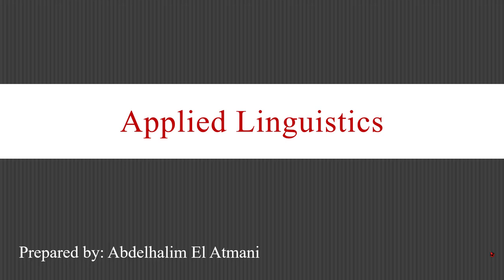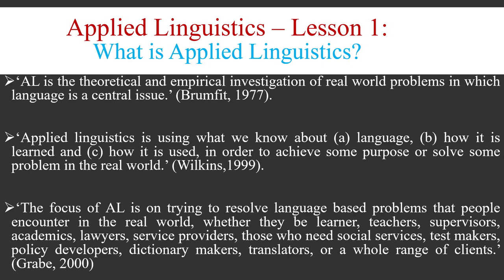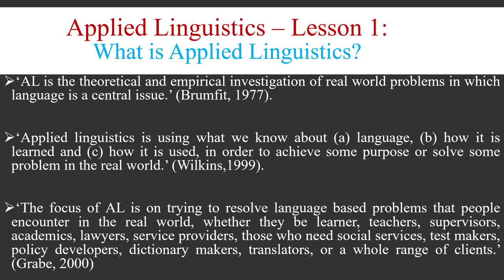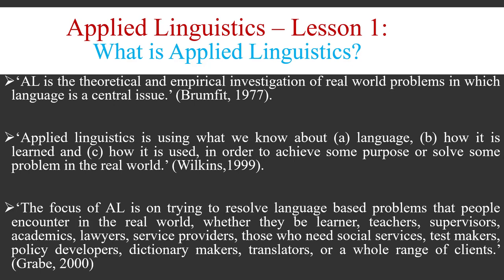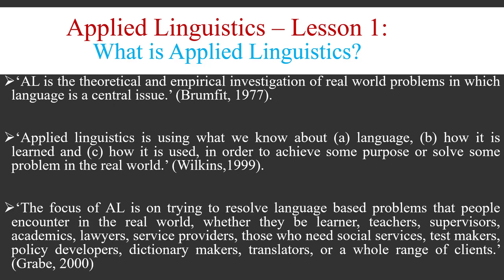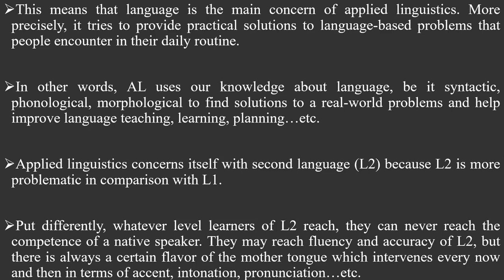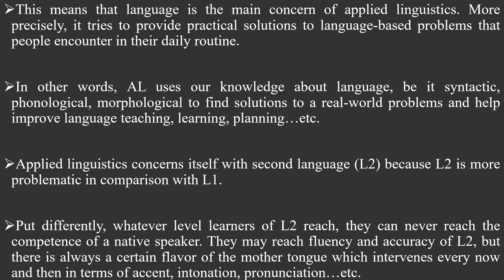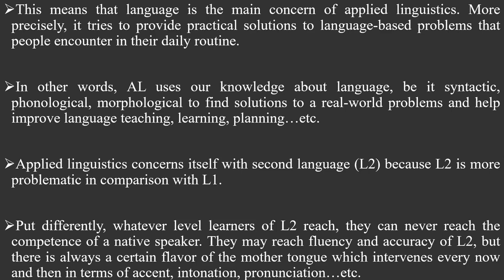Applied Linguistics - Lesson 1 - What is Applied Linguistics?